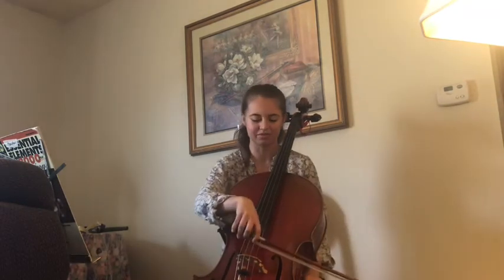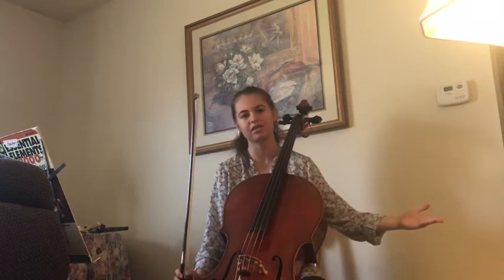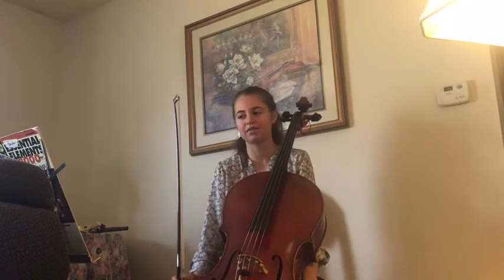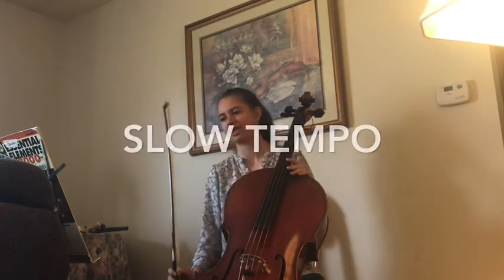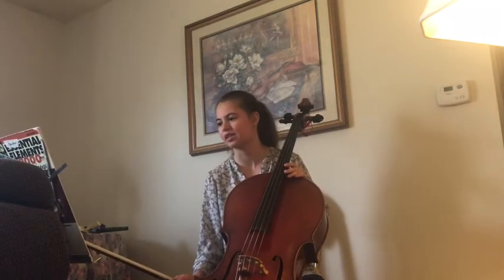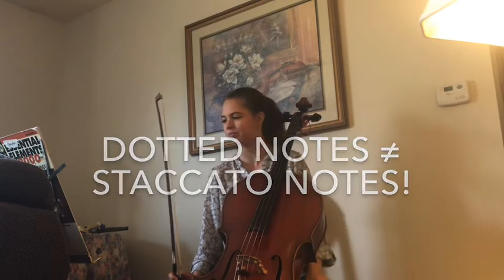April 3 #176 Pop goes the Weasel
This song has a lot of hooked bows, which is where you play two (or more) notes in the same direction with a stop between each note. Make sure you are hooking these notes, or your bow will end up going the wrong direction!
After you can play this song from beginning to end with the right bowings, perform this song for a family member. See if they can guess what song you are playing!